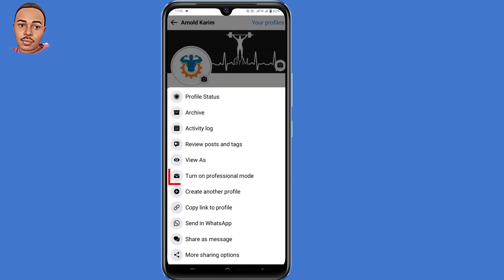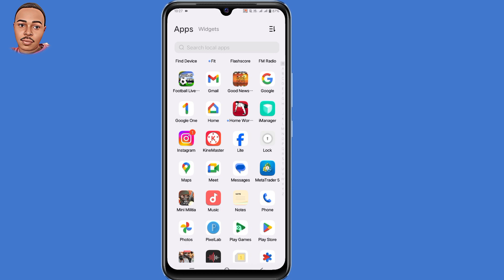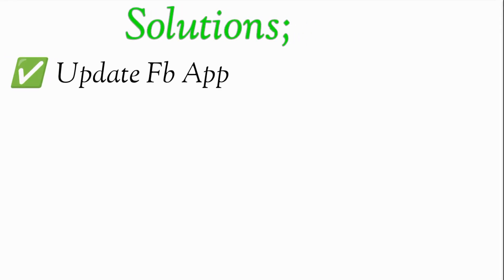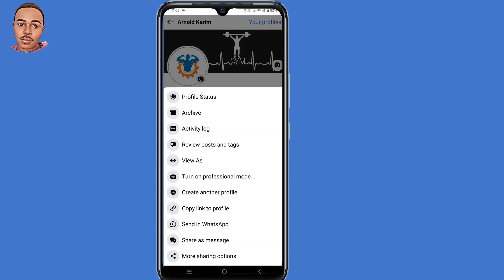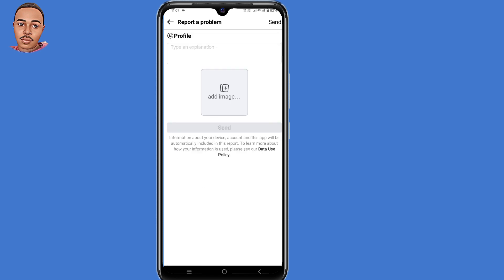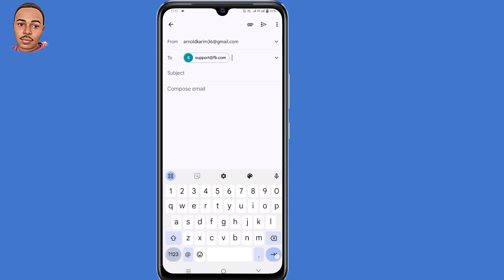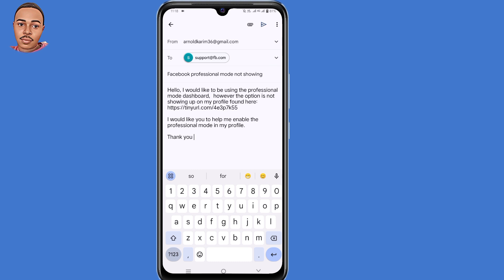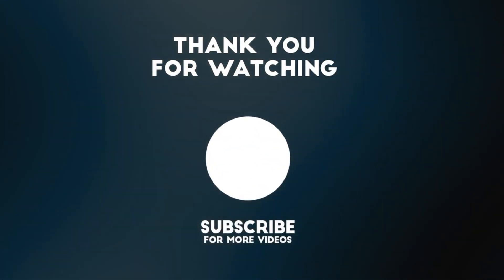How to Fix Facebook Professional Mode Not Showing Problem 2024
Fix Facebook Professional Mode Not showing

Are you struggling with Facebook Professional Mode Not Showing? This video has provided you with relevant steps to fix this issue once and for all, the video has explained why? Professional Mode is Not Showing on your Facebook profile and  provides Best Solutions to solve the problem. So follow the steps shown and Fix this issue ASAP!

fix Facebook professional mode not working
Facebook pro mode not showing problem solved